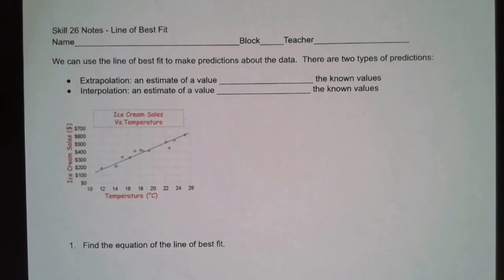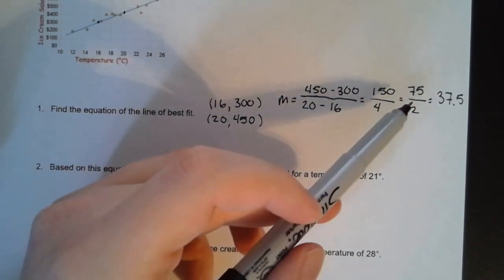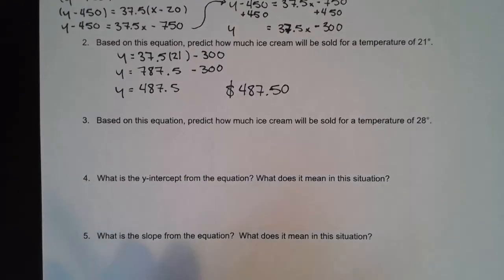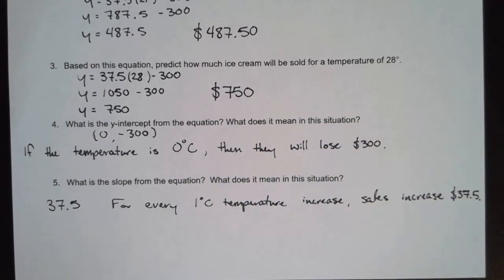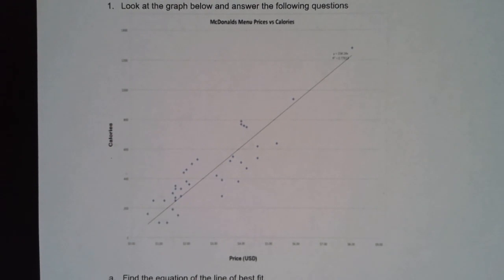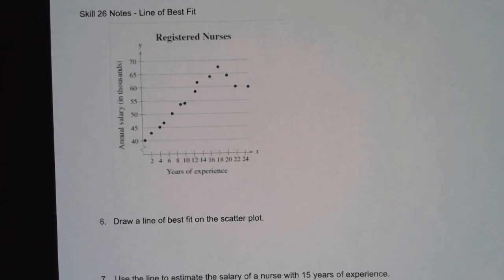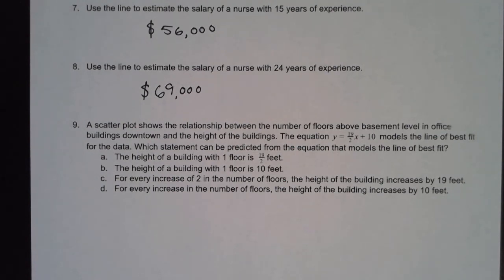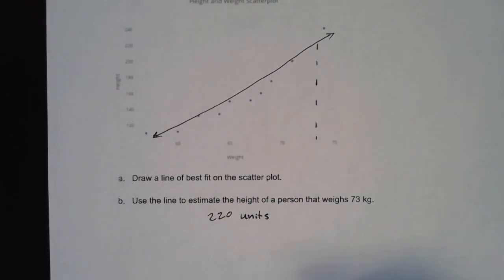Math 10 Skill 26 Line of Best Fit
Mr. Sutton & Ms. Parsons for ICS Math 10 Scholars.